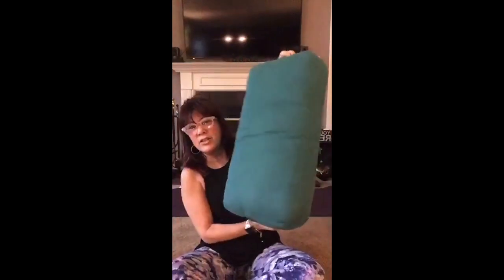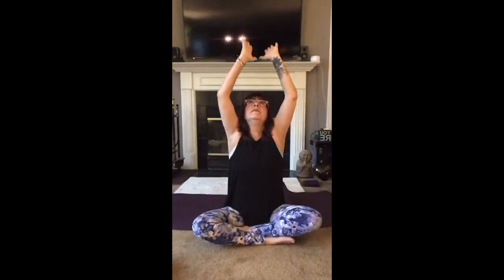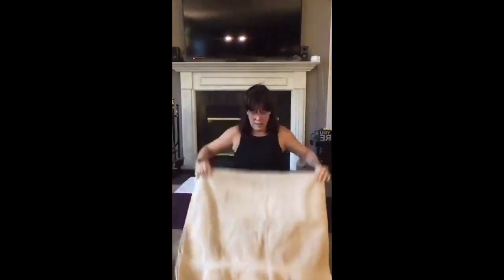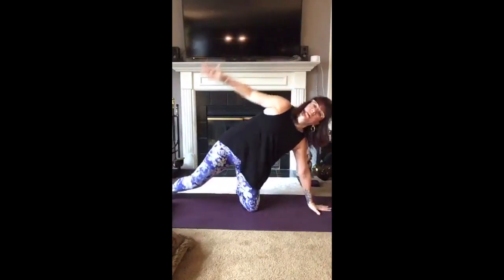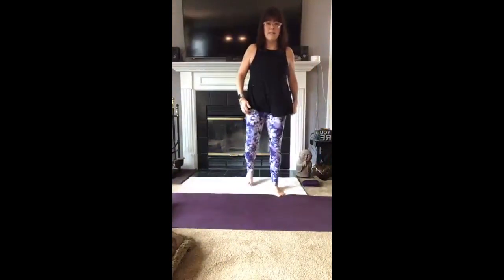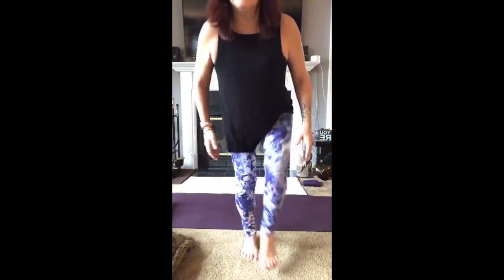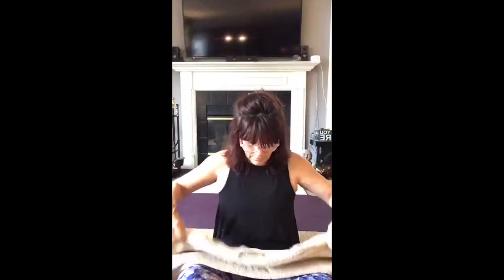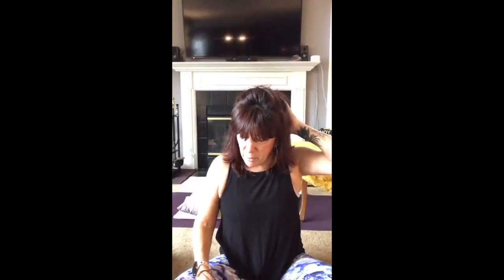60 minute Flow & Restore with Heidi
Flow & Restore with Heidi for 60 minutes! Recorded 3/20/2020 via Facebook LIVE.